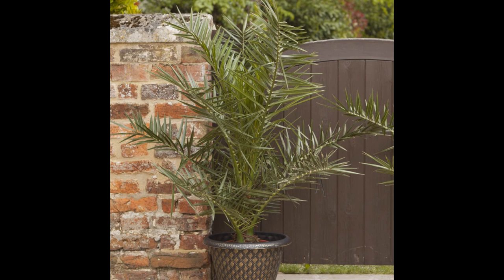Phoenix Palm Trees